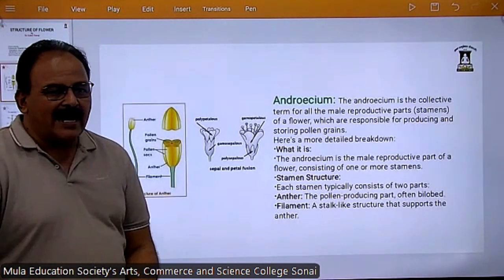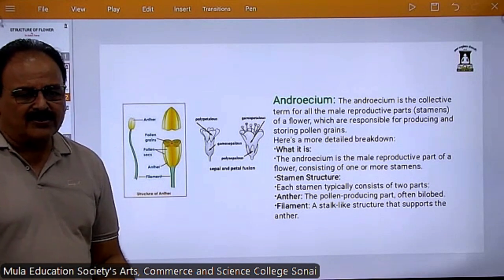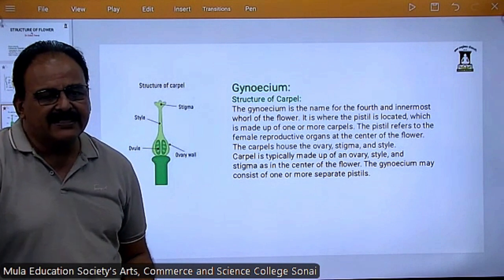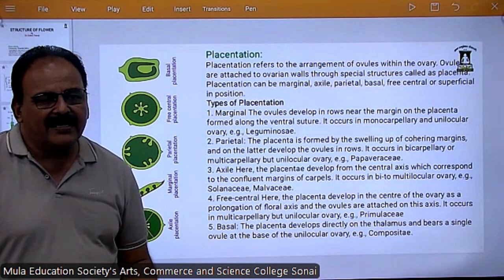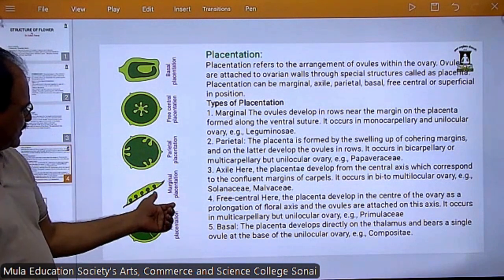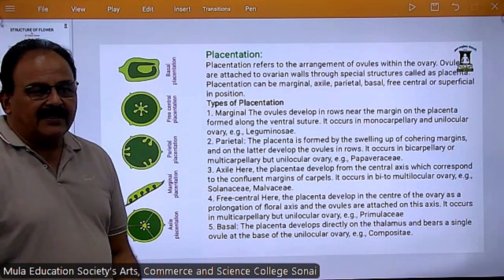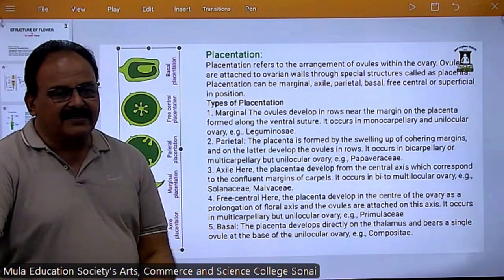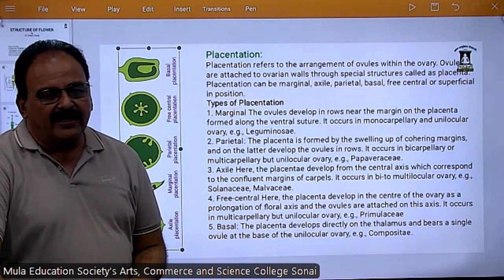Floral whorls 02 |Essential whorls of Flower | Dr. Ashok Tuwar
Floral whorls 02 |Essential whorls of Flower | Dr. Ashok Tuwar  | Sonai College